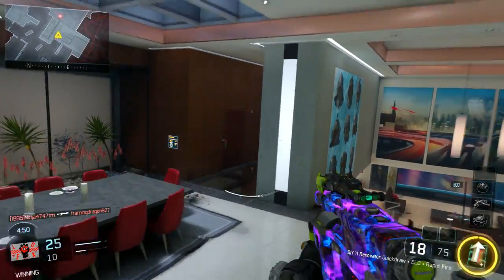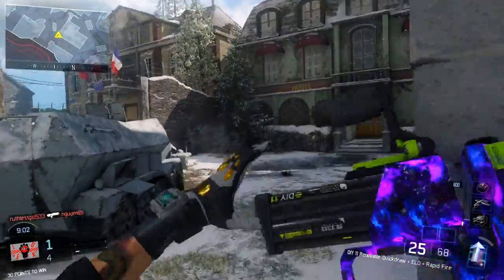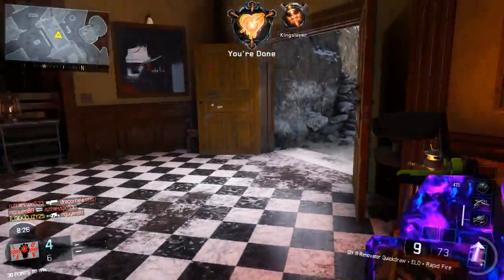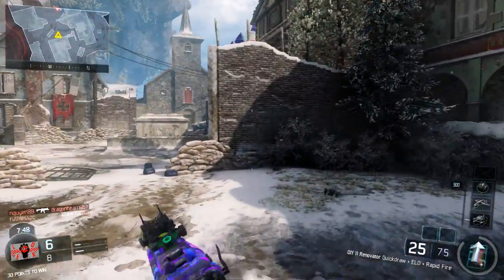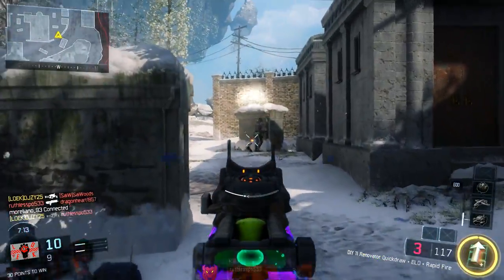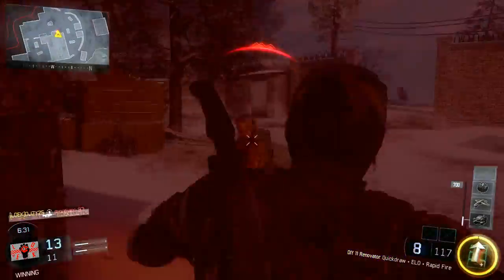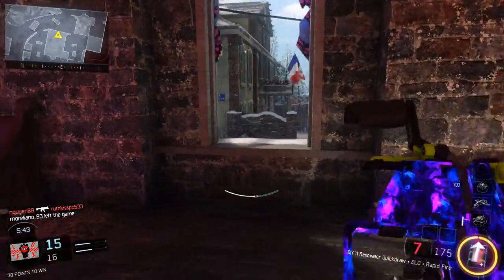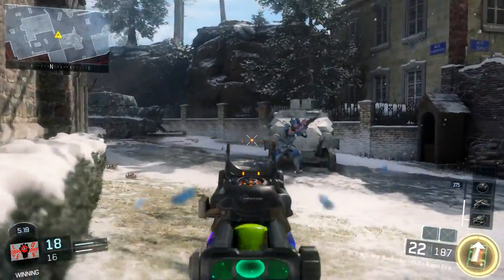BLACK OPS 3 DARK MATTER NAIL GUN! DIY 11 BEST CLASS SETUP!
New black ops 3 dlc weapon the DIY 11 aka the nail gun best class setup,  core free for all on Infection. F#@K WIT ME!